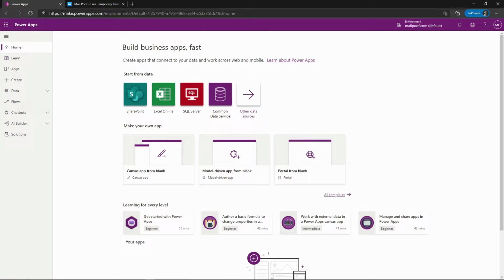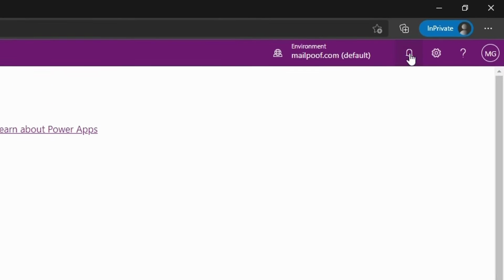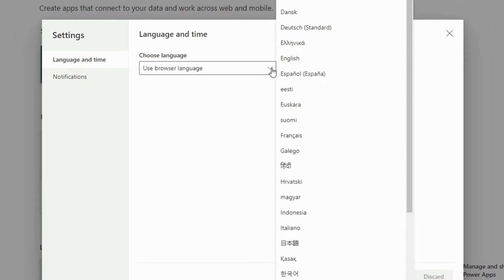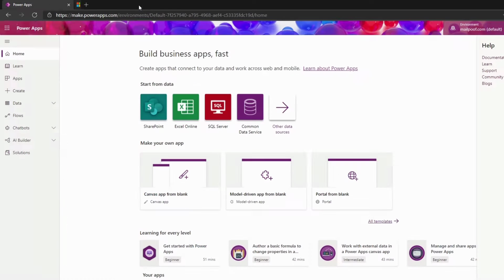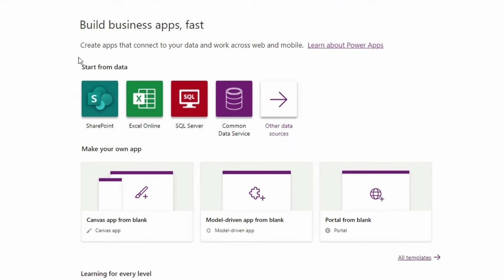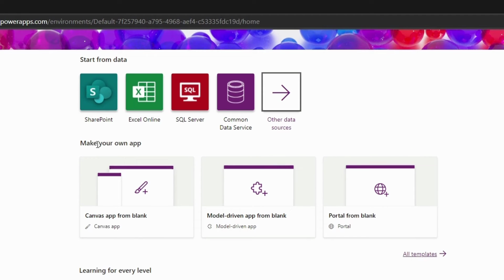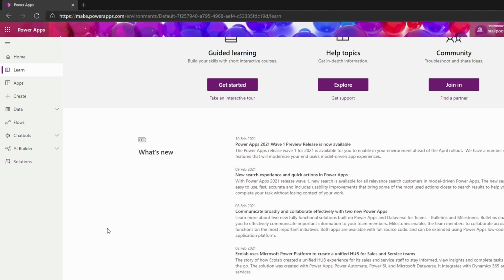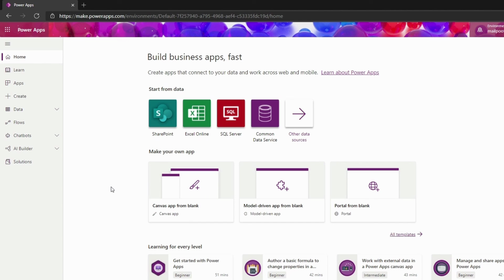Start with PowerApps